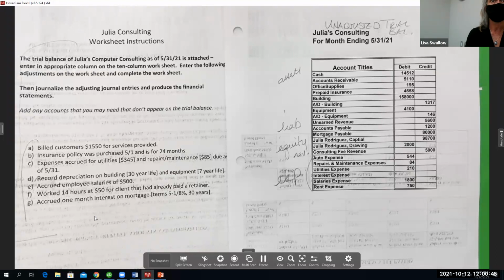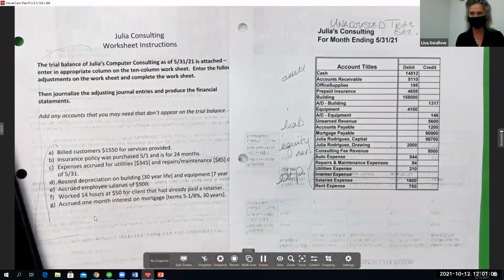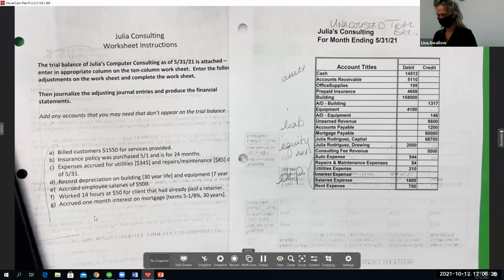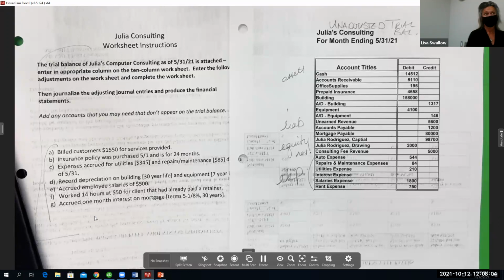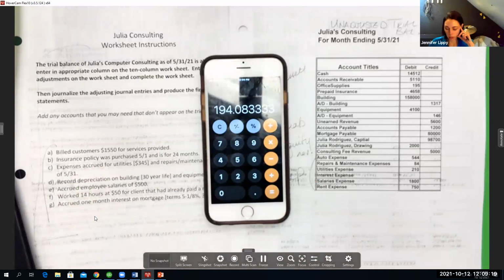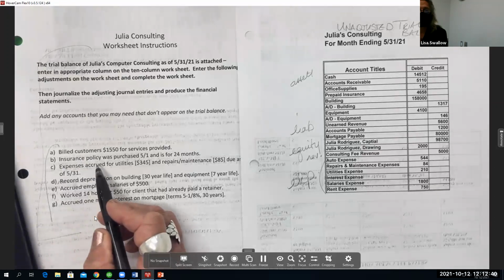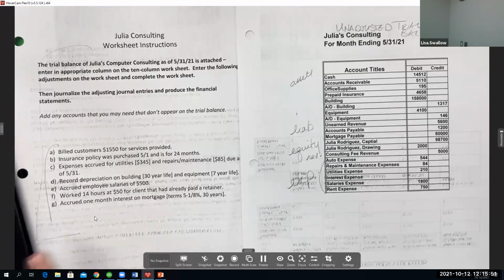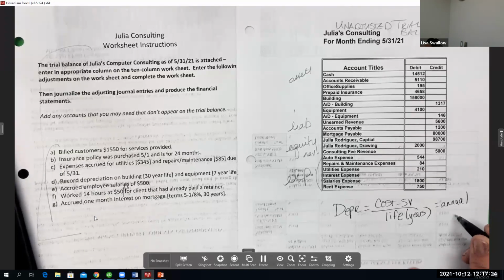ACTG101 - C4 - Lecture #1 - Worksheet/Closing Entries